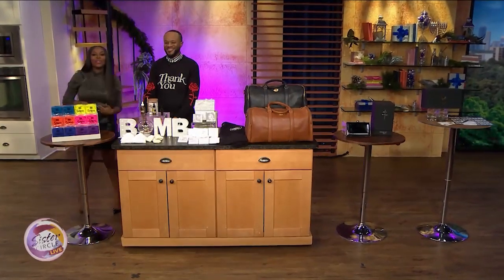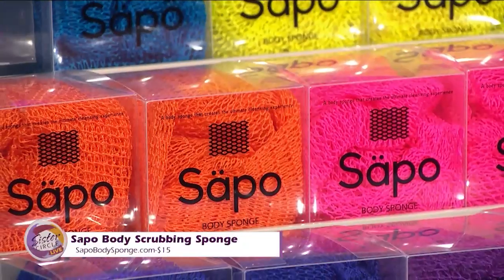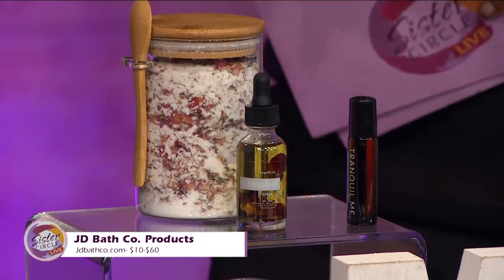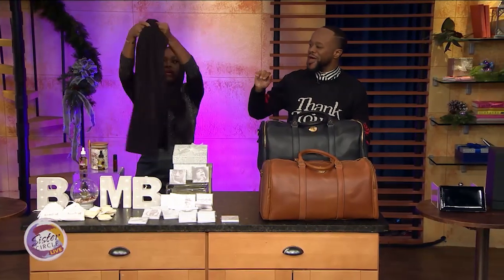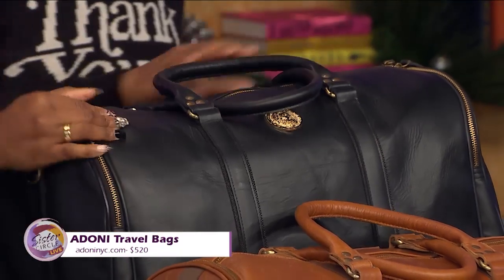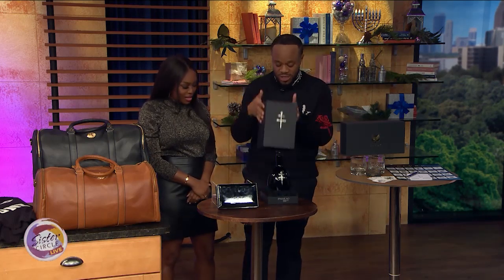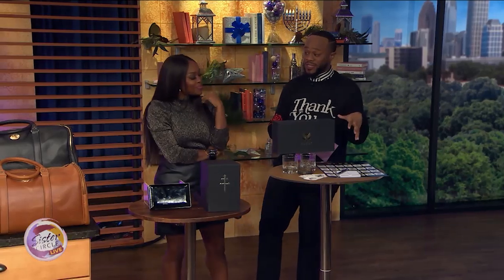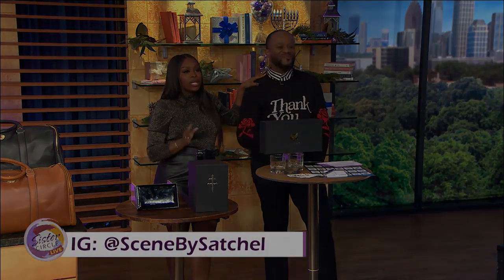Sister Circle | Last Minute Holiday Gift Guide With Satchel Jester | TVONE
The holidays are pretty much here and if you’ve procrastinated with gift shopping, our favorite lifestyle expert, Satchel Jester, is here with last-minute gifts.